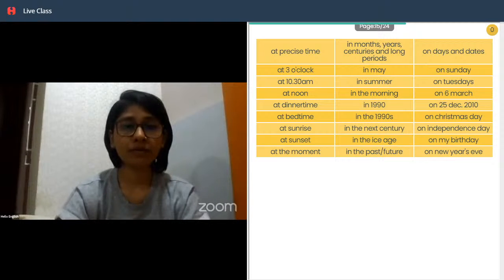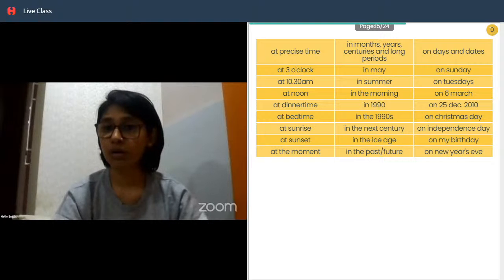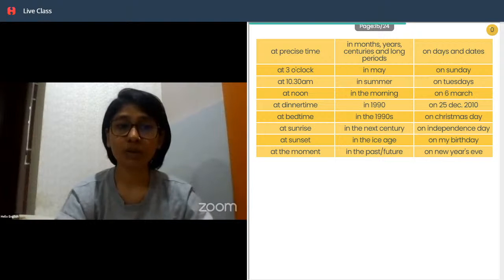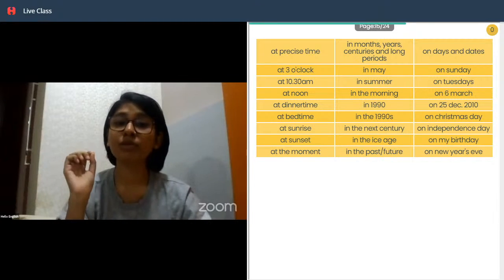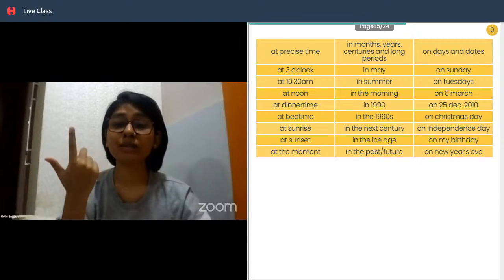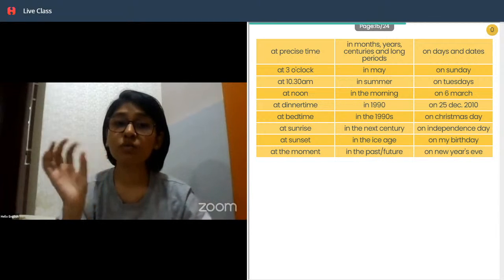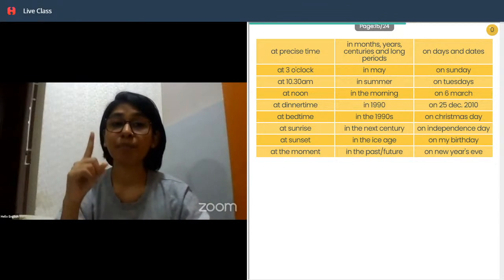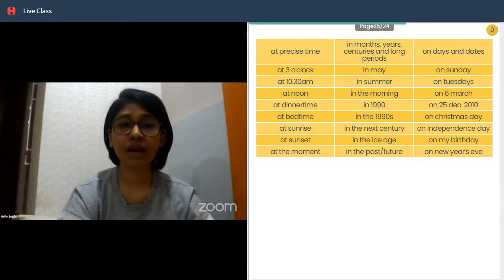Hello English Live Session